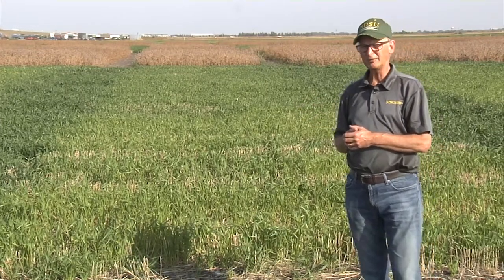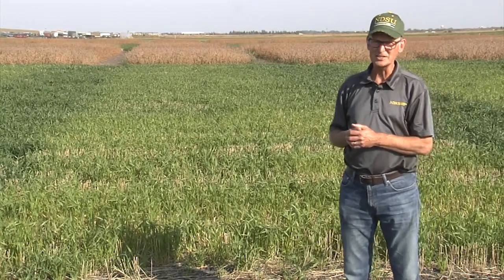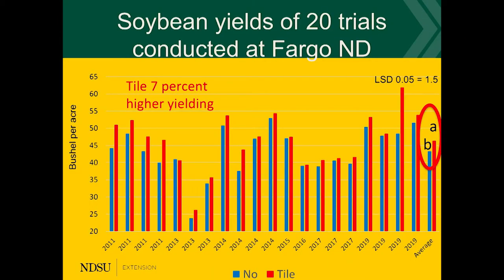Tile Drainage and Controlled Drainage Fundamentals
The video explains water holding capacity and how to control the water table in the field.